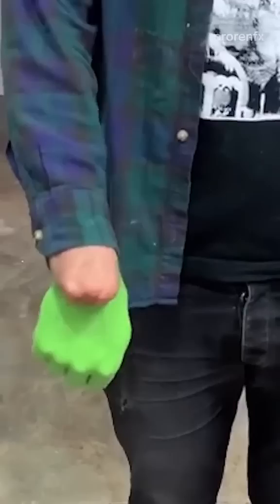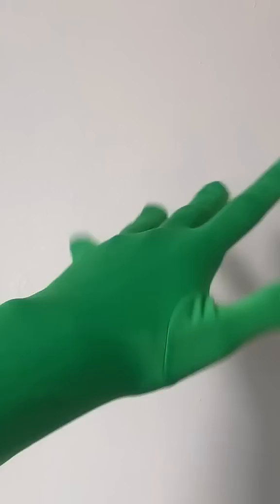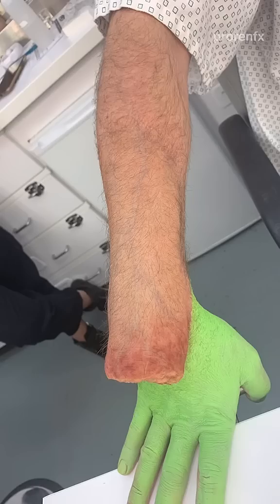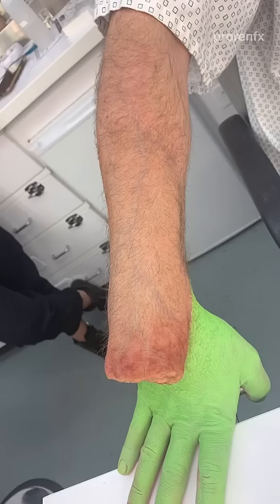How Mark Ruffalo's Injury was faked on-screen